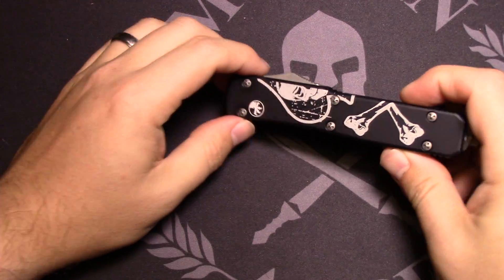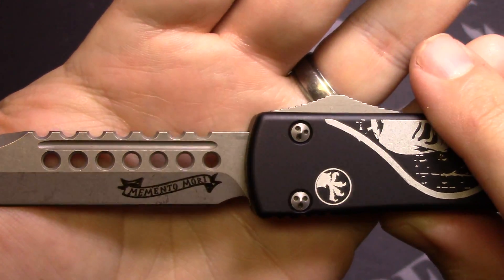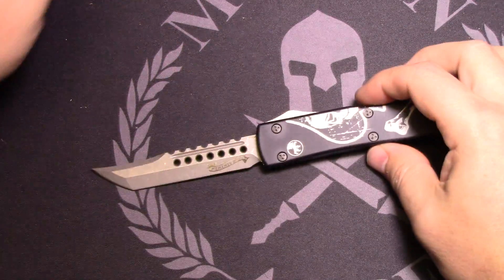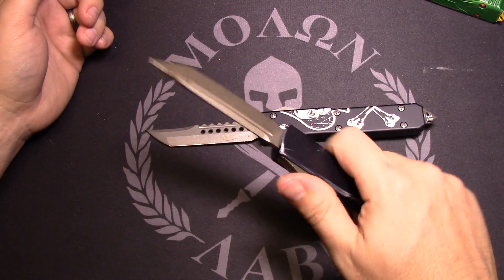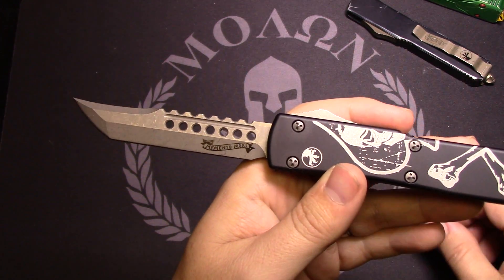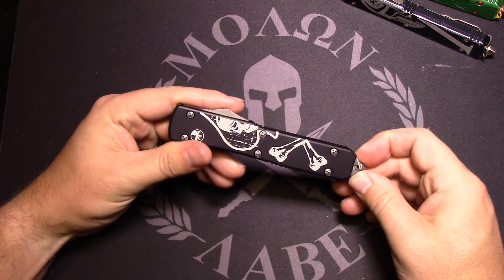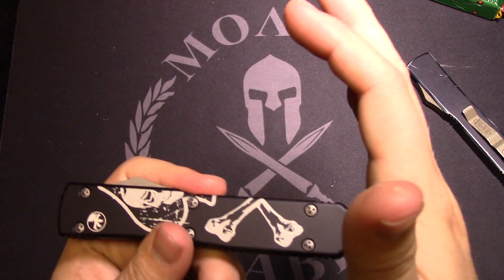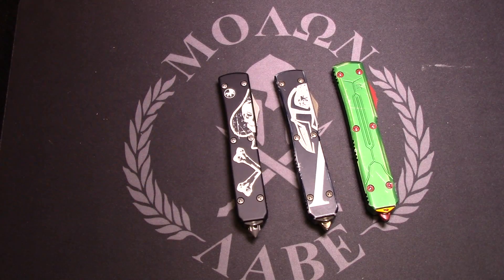Microtech Ultratech Hellhound Tanto "Death Card"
A quick video showcasing my Microtech Ultratech Hellhound Grind Ultratech. "Momento Mori".